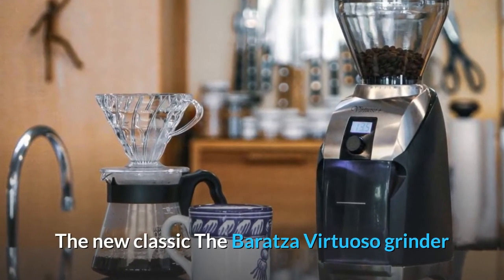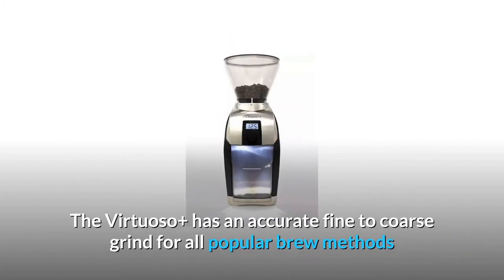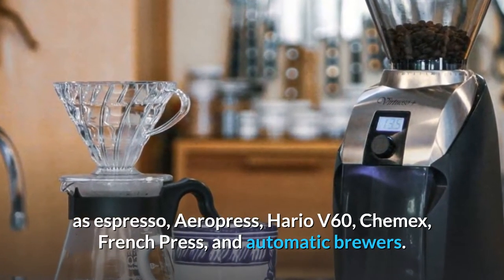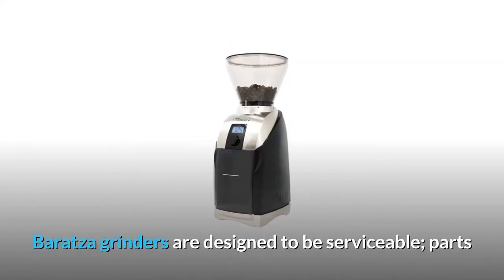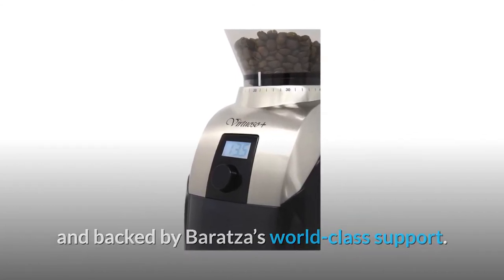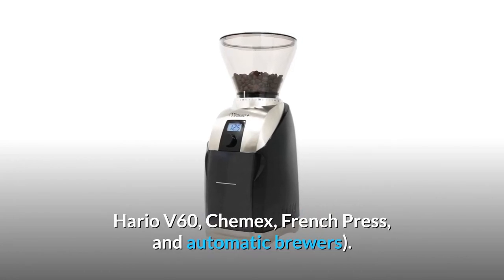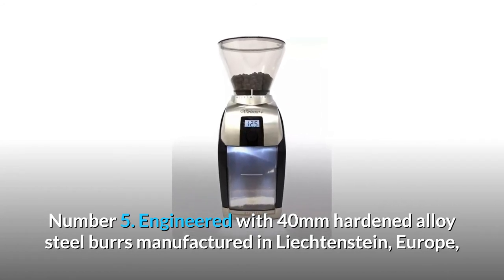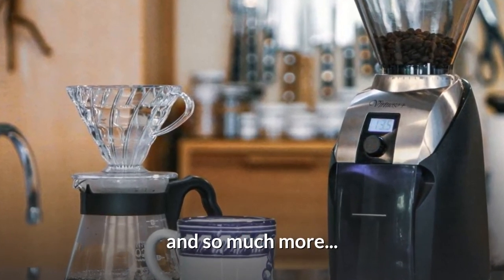Baratza Virtuoso+ Conical Burr Coffee Grinder with Digital Timer Display Review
Check Amazon's latest price (These things might go on Sale)

Baratza Virtuoso+ Conical Burr Coffee Grinder with Digital Timer Display - baratza virtuoso+ conical burr coffee grinder with digital timer display. review: baratza virtuoso+ conical burr coffee grinder with digital timer display.

user review: baratza virtuoso+ conical burr coffee grinder with digital timer display.

Baratza Virtuoso+ Conical Burr Coffee Grinder - one of the best and most impressive qualities of the baratza virtuoso plus coffee grinder is its large range of grind settings and incredible accuracy.

the baratza virtuoso burr grinder is a solid grinder.

the baratza virtuoso is a wonderful coffee burr grinder for anyone looking to step up their coffee brewing game  or even dabble in a little bit of espresso at home. baratza has updated their beloved virtuoso conical burr grinder in the form of the virtuoso+.
baratza virtuoso+ conical burr coffee grinder with digital timer display.

Baratza Virtuoso+ Coffee Grinder - baratza coffee grinder review - virtuoso plus (upgrade from baratza virtuoso).

the baratza virtuoso is a wonderful coffee burr grinder for anyone looking to step up their coffee brewing game  or even dabble in a little bit of espresso at home.
the baratza virtuoso grinder that has been loved for years and years just got even better! one of the best and most impressive qualities of the baratza virtuoso plus coffee grinder is its large range of grind settings and incredible accuracy.  in this video  ryan compares two of the best home grinders on the market-the fellow ode and the baratza virtuoso+-looking at every feature from hopper to grind quality to taste*...

The new exemplary The Baratza Virtuoso processor that has been cherished for quite a long time just improved! The Virtuoso+ now incorporates an advanced clock that offers simple and repeatable dosing.

The elite burr set makes bistro quality espresso, making this processor ideal for your espresso venture. The Virtuoso+ has an exact fine to coarse granulate for all well known blend strategies and drudgeries at a speed of 2g/second.

Including 40 individual pound settings, you can go from fine to coarse for all the famous mix techniques, for example, coffee, Aeropress, Hario V60, Chemex, French Press, and programmed brewers.

With its little impression, the Virtuoso+ fits pleasantly under most kitchen cupboards. The container can hold 8 ounces of entire beans. The quality designing and assemble will give you incredible granulating execution. Baratza processors are intended to be functional; parts and backing are accessible to give long stretches of utilization and natural manageability.

Number 2. Advanced TIMER and BACKLIT GROUNDS BIN - a 40-second computerized clock, movable to a 10th of a second, and a LED illuminated grounds container to portion ground espresso precisely and reliably.

Number 3. 40 GRIND SETTINGS - With upgraded business grade cone shaped burrs to help you investigate a broad scope of mix strategies (coffee, Aeropress, Hario V60, Chemex, French Press, and programmed brewers).

Number 4. Trendy - A designed metal top and base give the Virtuoso+ a cutting edge picture that features your espresso corner.

Number 5. Guarantee/QUALITY PARTS - Engineered with 40mm solidified combination steel burrs produced in Liechtenstein, Europe, in addition to an incredible DC engine. This blend makes a reliable granulate and strength guaranteeing the life span clients have generally expected from the Baratza brand. The Virtuoso+ is upheld by Baratza's top notch uphold and a 1 year guarantee.

Searches related to Baratza Virtuoso+ Conical Burr Coffee Grinder with Digital Timer Display Review